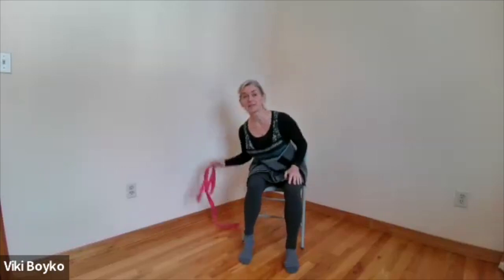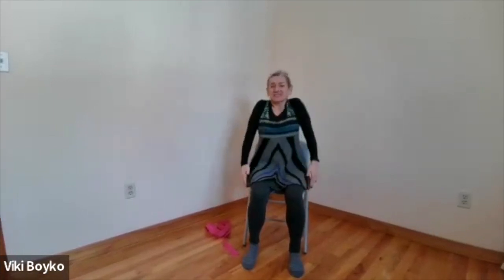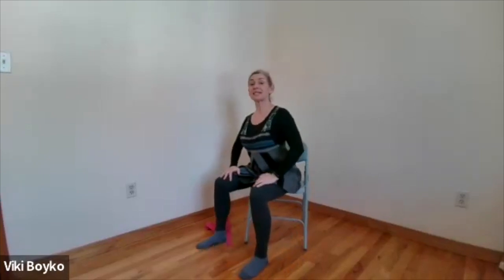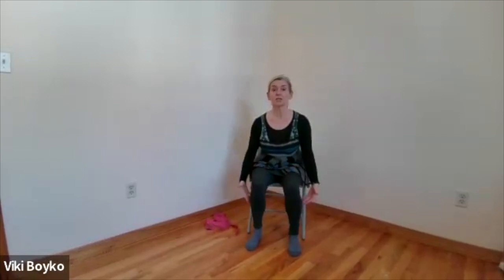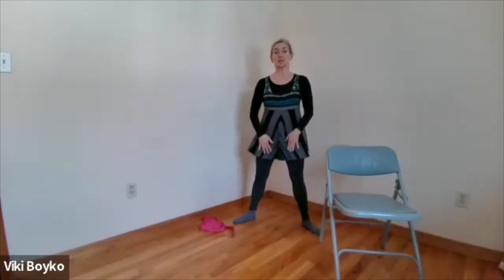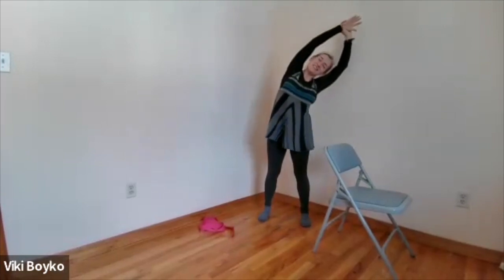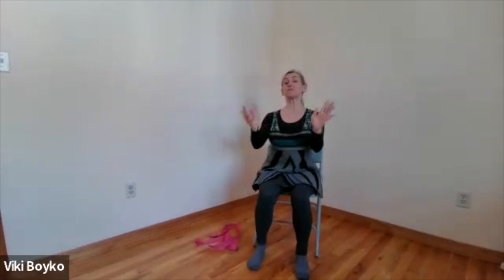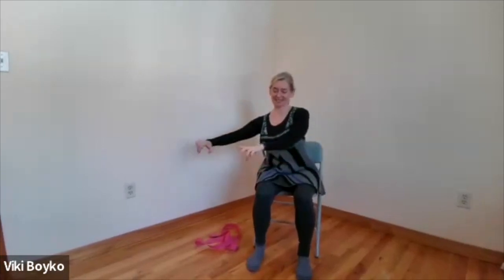Sit to Be Fit: A Chair Yoga Series with Viki 2024 Winter 2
Want to free yourself from tension and stress? Lose weight? Build strength and flexibility? Then it’s time to get moving! Move in and around the chair in this yoga fusion class. The best of both worlds, Viki combines breathing and mindfulness with functional fitness moves that will energize you for the day.

Take a midday break and join us for this 8 week series designed for all levels, including beginners.  You might think of Chair Yoga as slow and tedious, but this class is fun, challenging, lively, stimulating and empowering!  If you have a strap, belt or towel have it handy.

About our instructor:
Viki Boyko teaches yoga and functional movement online and in theTristate area. Classes welcome all levels, including beginner. She is 500hr yoga certified, a Franklin Method educator, Hanna Somatics educator, Movement for seniors specialist and Pelvic Floor Health Coach.  To learn more about Viki visit her